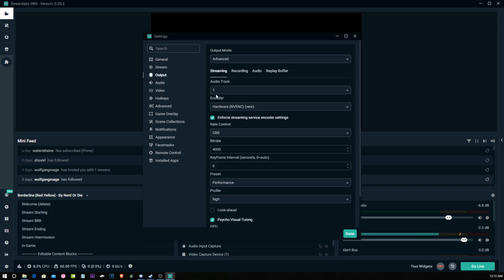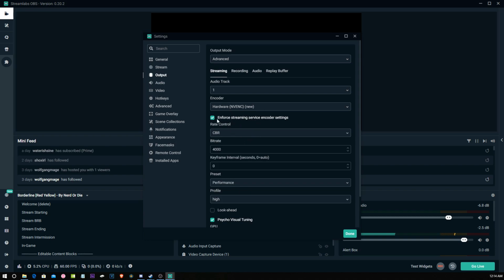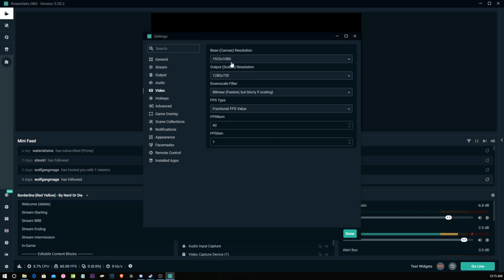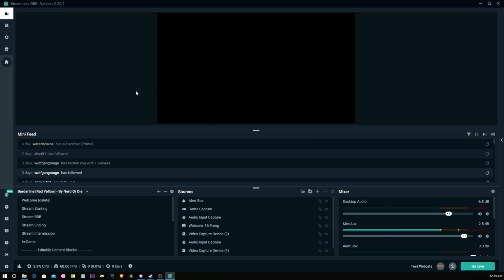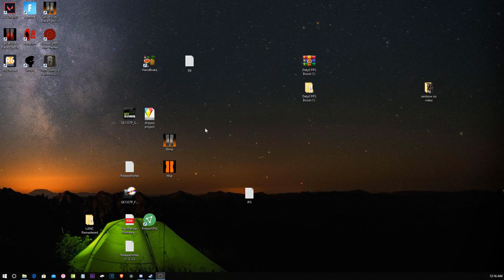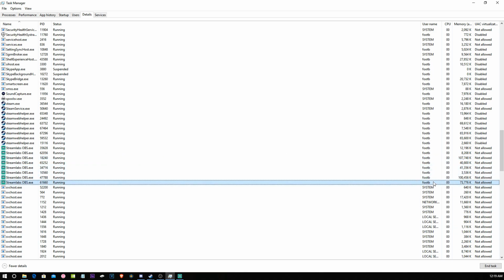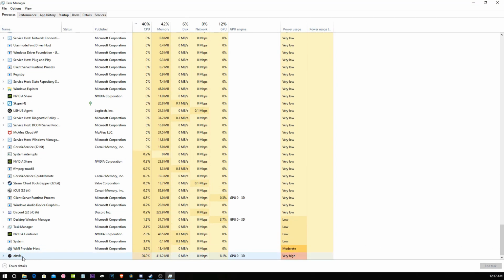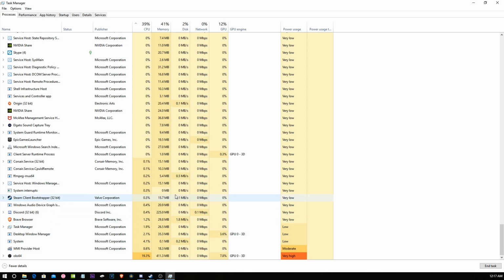BEST Streamlabs Settings for Performance and Quality (Low End PC Lag Fixes)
I forgot to add the timestamp for those that dont need that step, but the timestamp is 2.25

Thank you guys for watching this video, and I hope i helped some of you guys with your problems! If you have any other videos you want me to make comment them down below and I'll try my best to make them!